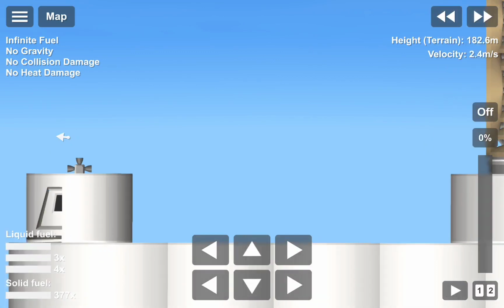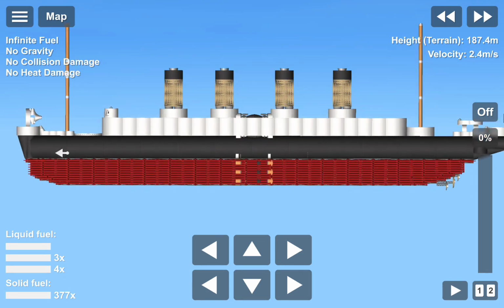Trying to sink Titanic 🚢 but to much laggy 😥 in Spaceflight Simulator